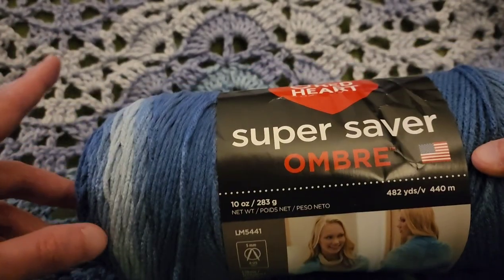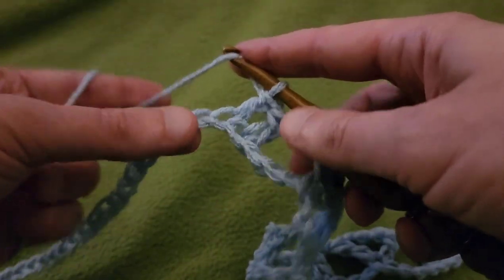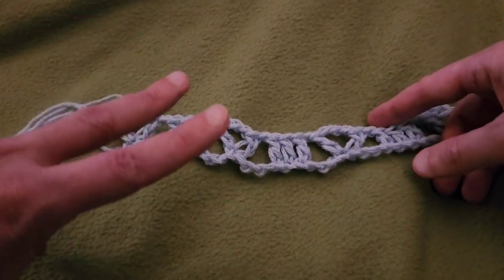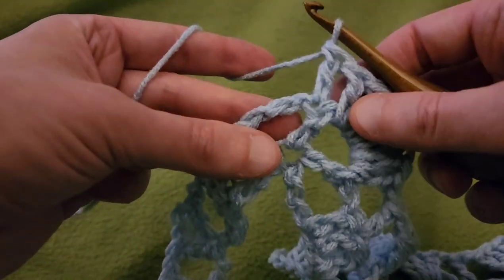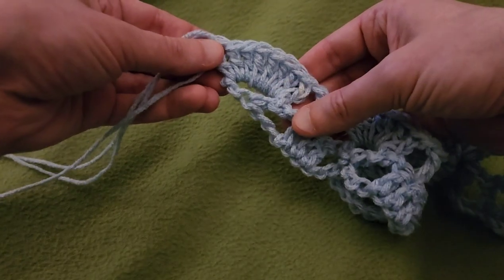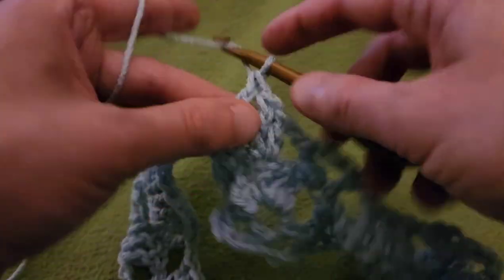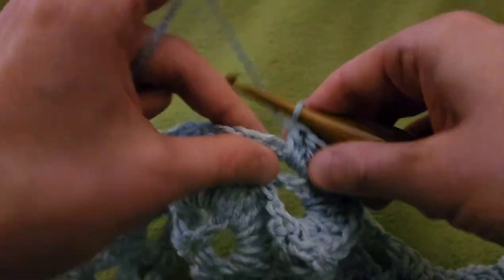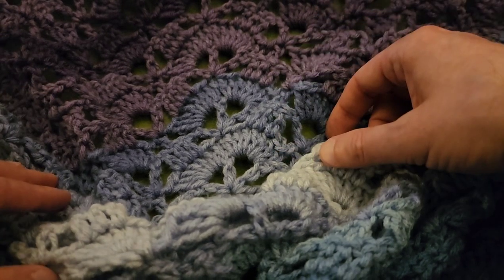The Cloister Shell Chevron Blanket - Crochet Tutorial!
Chain Setup - 03:24
Row 1 - 04:22
Row 2 - 16:48
Repeat rows 3-4
Row 3 - 30:40
Row 4 - 39:47

For my blanket, I used a size J (6mm) hook, and approximately 5 skeins of Red Heart Super Saver Ombre (482 yards each) - 2 True Blue, 2 Baja Blue, 1 Violet. I did 4 multiples of 50 plus the additional 7, so 207 base chains, and my finished dimensions were approximately 44" wide by 77" high.

Fiber Spider
Ridge, NY
11961